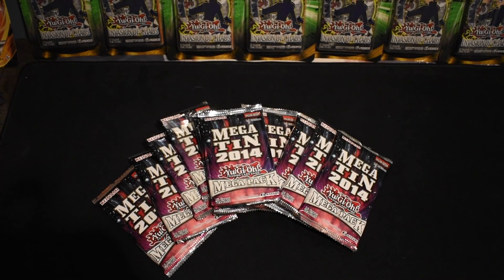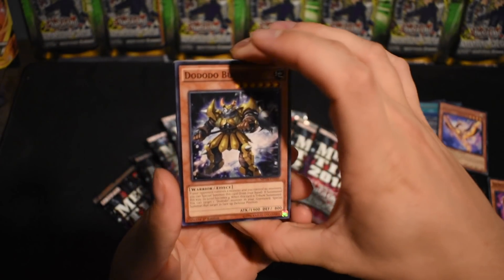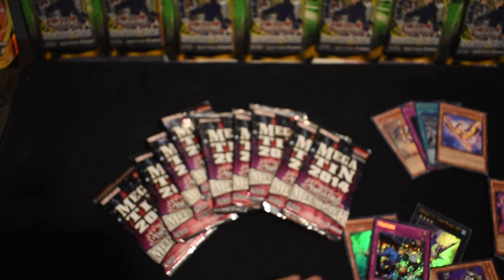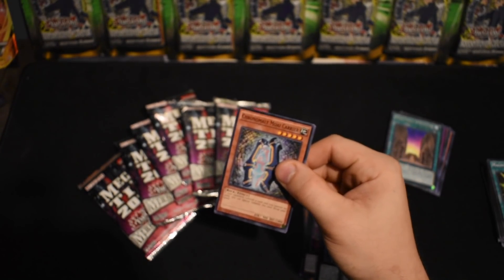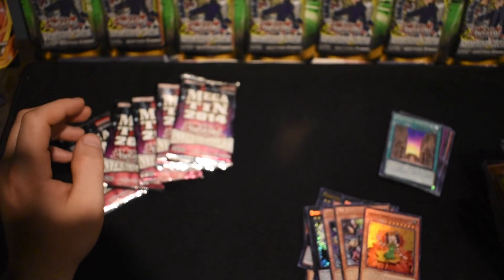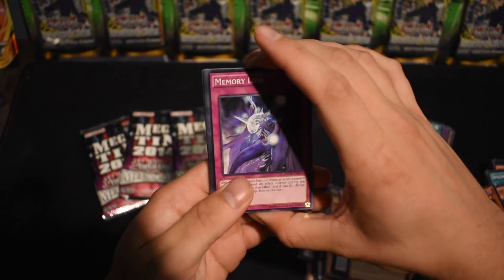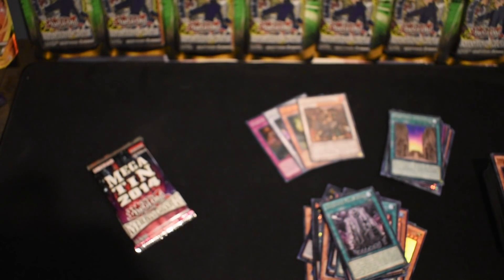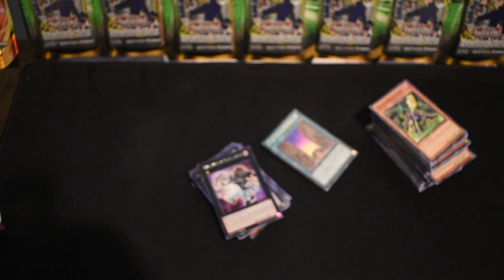MEGA PACK OPENING EXTRAVAGANZA! - Budget Yu-Gi-Oh Find!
Andrew Chilvers
David Nichols
Mark Thompson Jr.
Craig Naziel